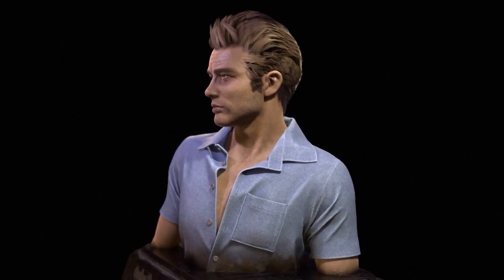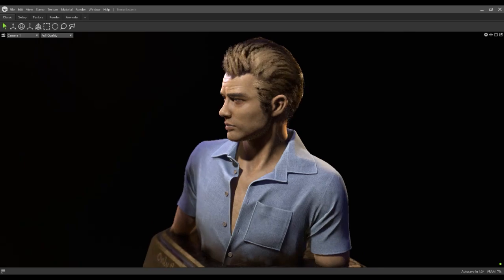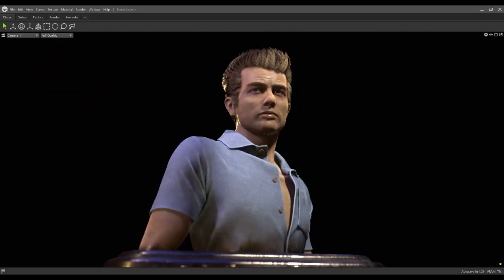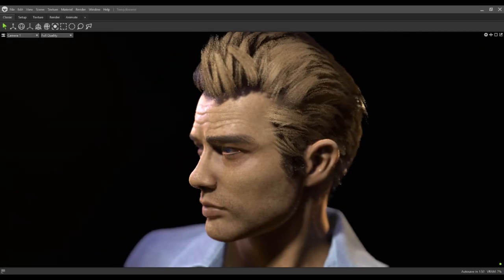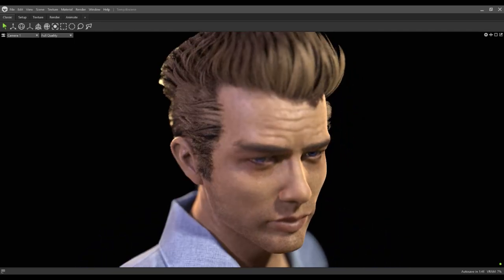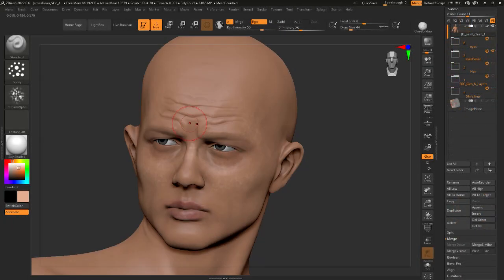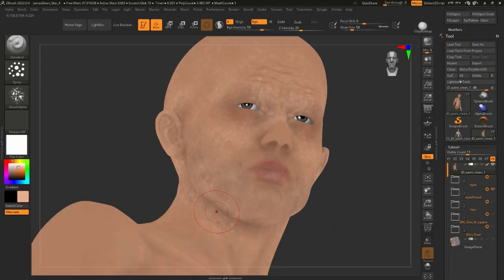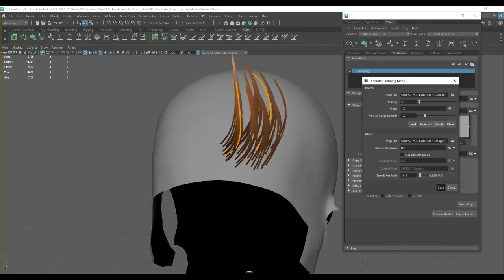James Dean ZBrush Sculpt | Timelapse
This video shows the process of sculpting JamesDean with ZBrush.
To see a video on the creation of the shirt in Marvelous Designer, watch the following